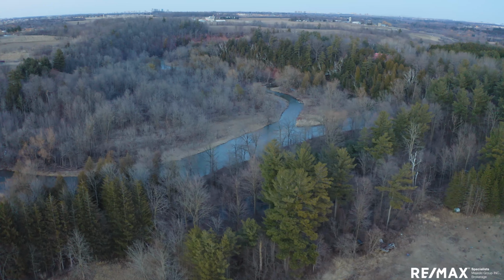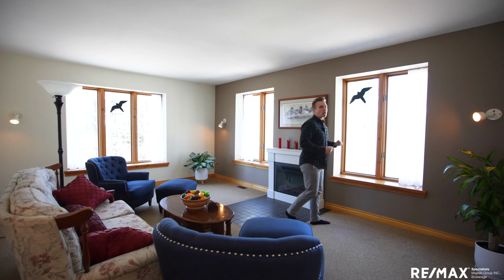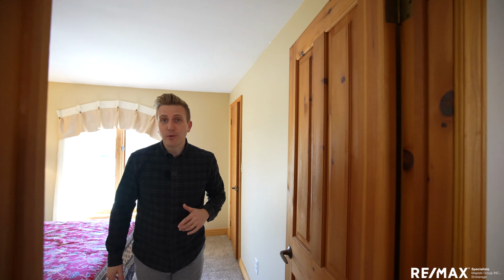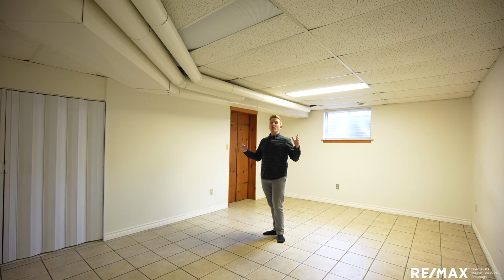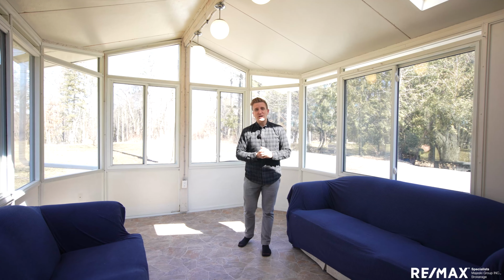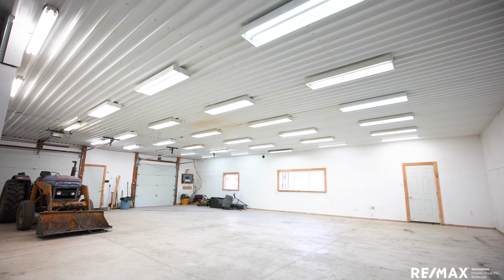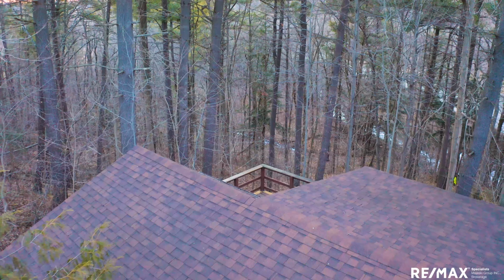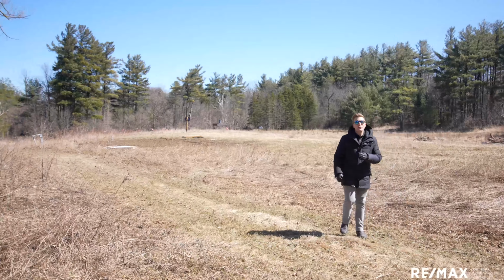9829 Winston Church Hill Blvd, Norval ON | Massive Property with a River!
9829 Winston Church Hill Blvd, Norval ON